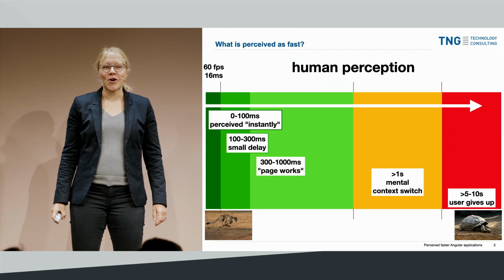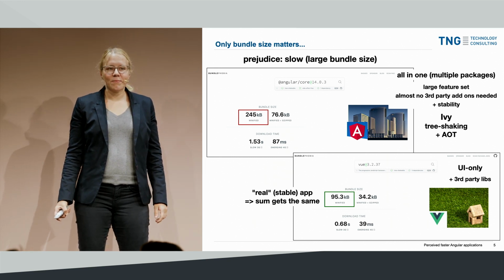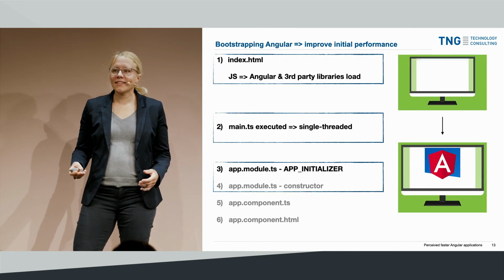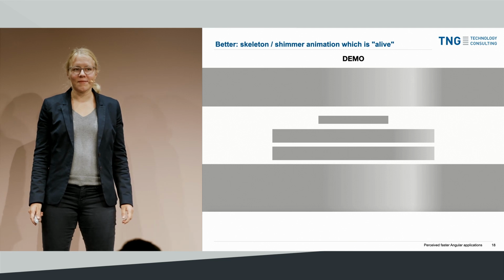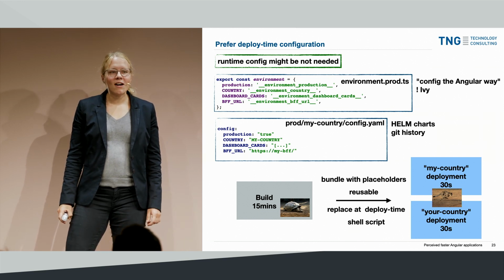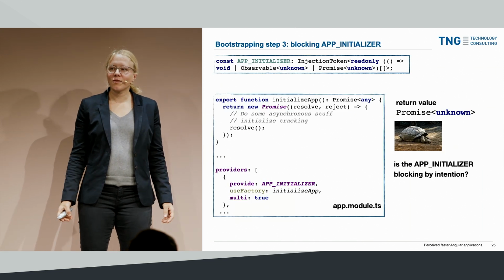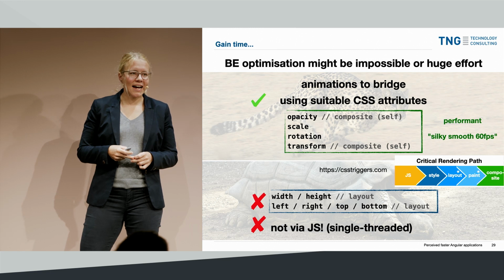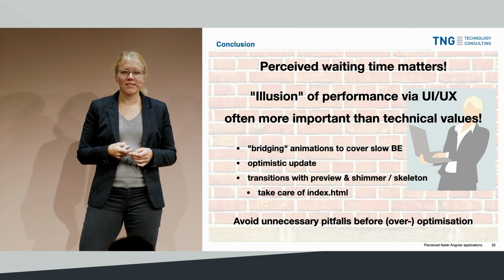Perceived faster Angular applications - Cathrin Möller | NG-DE 2022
🎤 Cathrin Möller - "Perceived faster Angular applications"

Angular is a powerful all-in-one JavaScript Framework and therefore a common choice for Enterprise applications. But many developers complain that Angular is too slow compared to more lightweight UI-only Frameworks even though Ivy has improved performance significantly. Insights into the bootstrapping process of an Angular application will provide you some ideas how to load data or configuration upfront. Usability improvements using shimmer animations or parallel backend requests can mask slow data fetching and allow you to reduce the perceived waiting time for website users. Tips and tricks for loading animations and caching strategies will be explained.